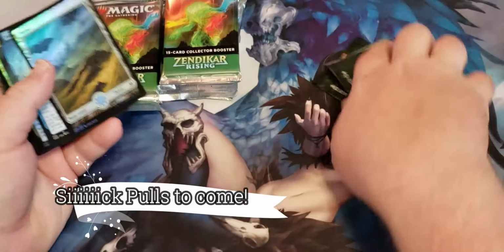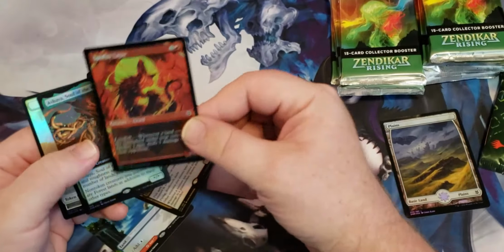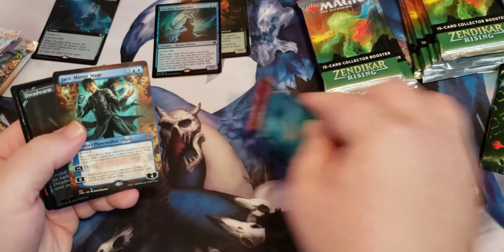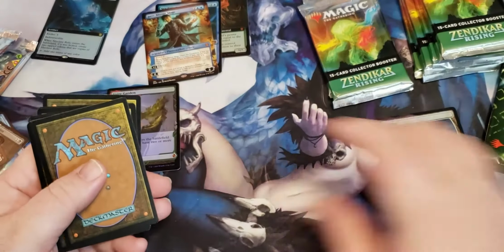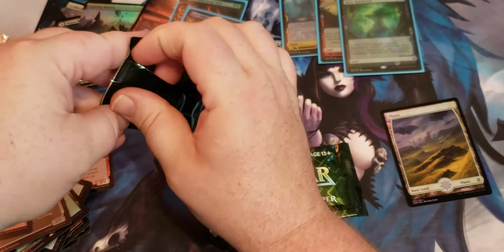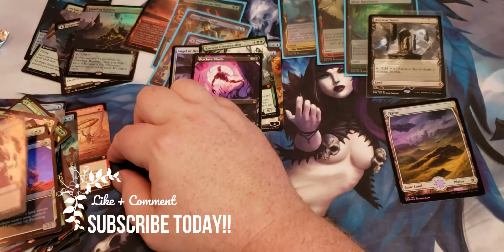Sponsored Zendikar Rising Collectors Box Opening! Siiiiick Pulls - How Many Expeditions???? Whaat!!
Just Josh just got a Collectors Box at our LGS. It's FIIIIRE!!!  OMG.  Seriously good pulls!

Like the channel? Still need to get a video editing program, better equipment, and always need more MTG boxes!!

Facebook Group - Talk, smooze, sponsor, Get deals on other cards including scavenging ooze: